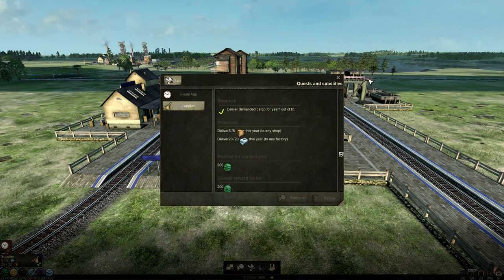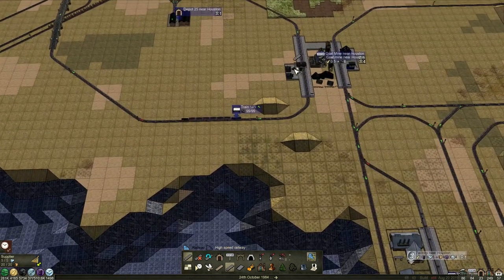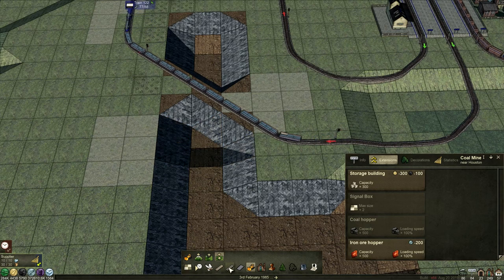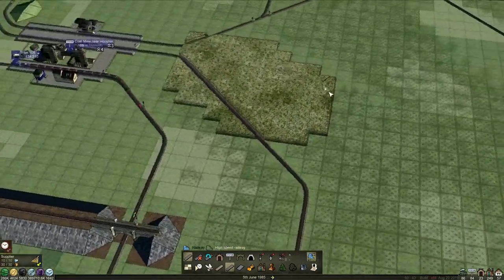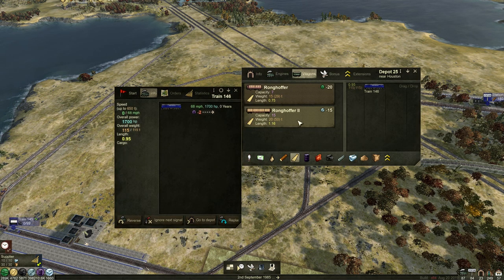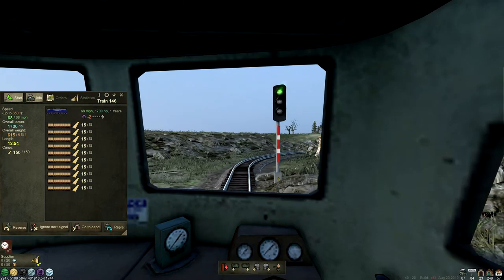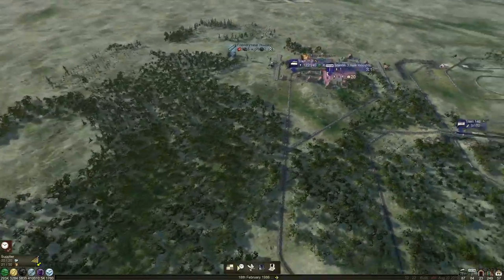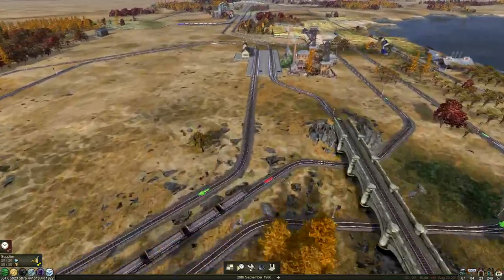Mashinky 5th Era Let's Play #30 - 4th Era: The Confuzzled Coal Train & Challenge Quest Year 3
Episode 30 - 4th Era

With most of the preparation work done for lumber supports in our two mines, we're faced with trying to deliver that lumber, without tripping over our existing complex steel production layout. On top of that, we mess up our mini coal train and our new lumber train has a mind of its own.

There's also news of changes coming soon and we get to see a  nice addition to the consist window.

We're back for another season of Mashinky, this time we're starting on the largest map size possible, and playing through to the 5th Era and the first electric trains!